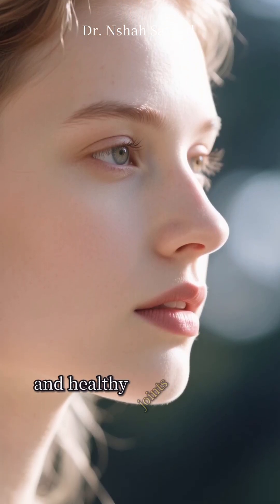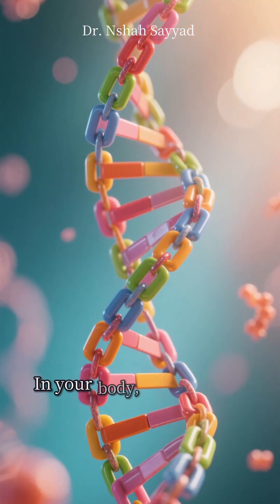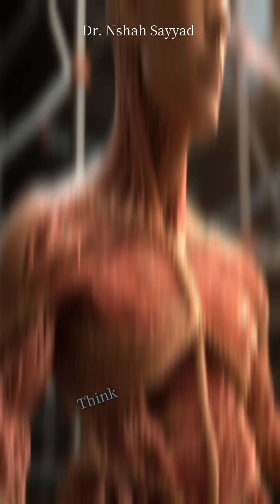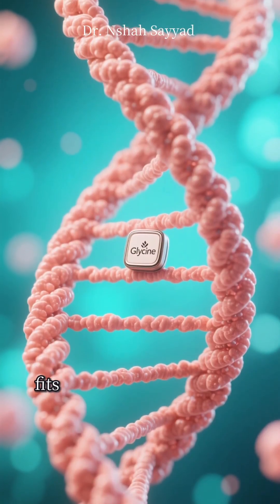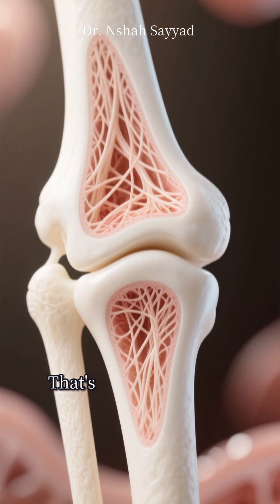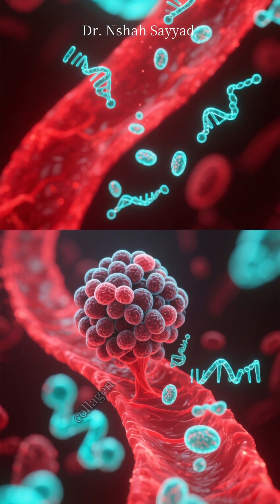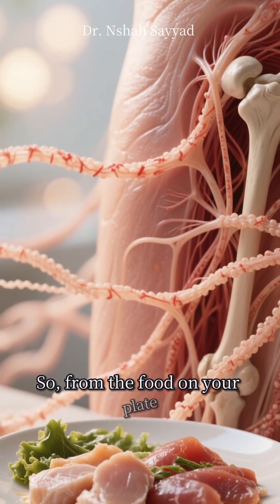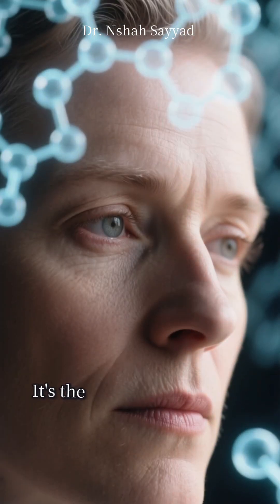From Amino Acids to Collagen: The Science Behind Glowing Skin & Strong Joints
Ever wondered how your skin stays firm, your joints stay flexible, and your hair and nails stay strong? The secret lies in the fascinating journey from amino acids to collagen—the body’s most abundant protein. In this video, we’ll break down the biochemistry of beauty and strength in a way that’s simple, science‑based, and fun to follow.

You’ll learn:
1. What amino acids are and why they’re called the “alphabet of life.”
2. How collagen’s triple‑helix structure makes it the ultimate molecular rope.
3. Why vitamin C is essential for collagen stability (and what happens without it).
4. How aging, diet, and lifestyle affect collagen production.
5. Practical tips to support healthy skin, joints, and connective tissue.

Whether you’re curious about healthy aging, glowing skin, or joint strength, this video connects everyday experiences with the molecular magic happening inside your body.

✨ Science made simple. Beauty explained by biochemistry.